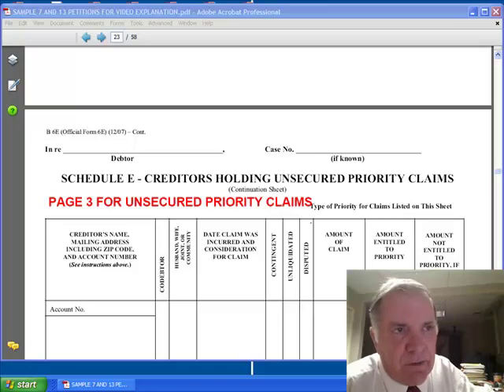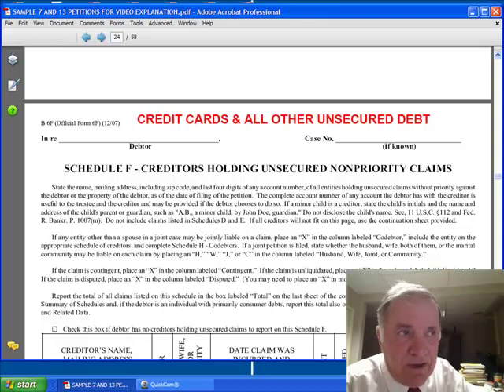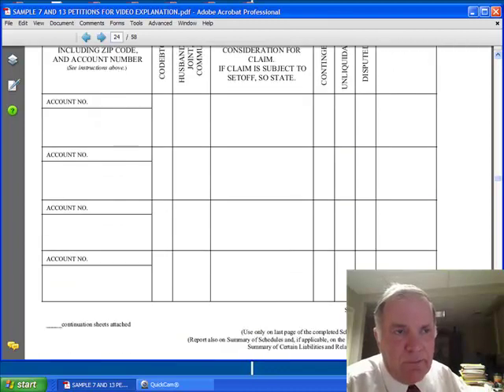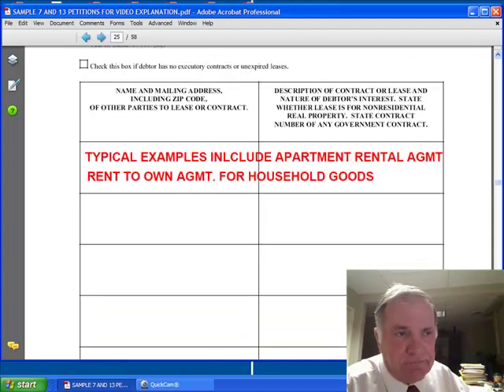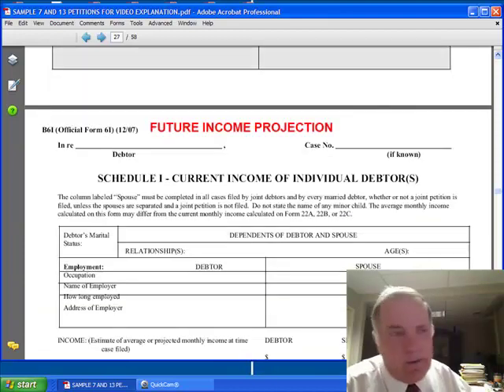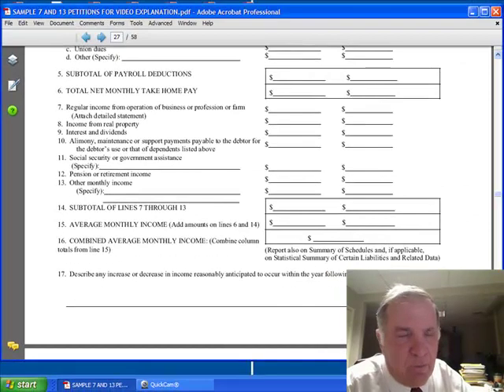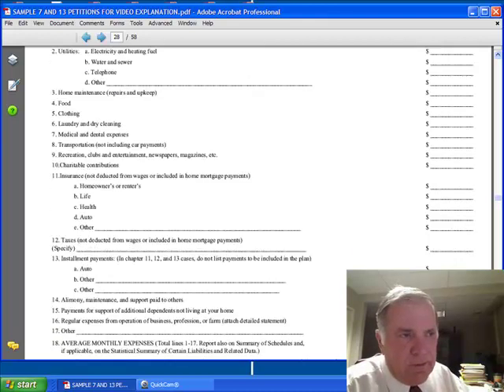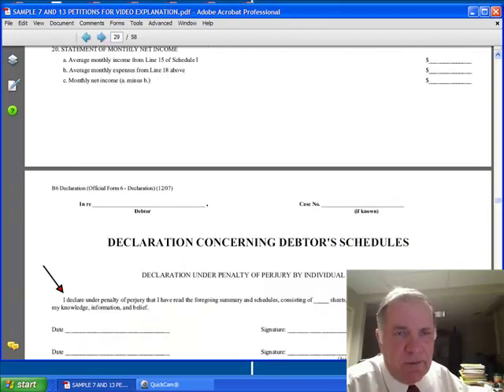#5 of 10, Sample Petitions For Missouri Chapter 7 or 13 Bankruptcy Filing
#5 of ten part segment that shares with you all the documents included in a Chapter 7 or 13 consumer bankruptcy. Explains rules for listing unsecured creditors including credit card debt, listing creditor & collection agencies, need to list ALL creditors, executory contracts, listing codebtors. Explains why Sch I and J (future income and expense) is different from other parts of the petition and importance of these schedules.